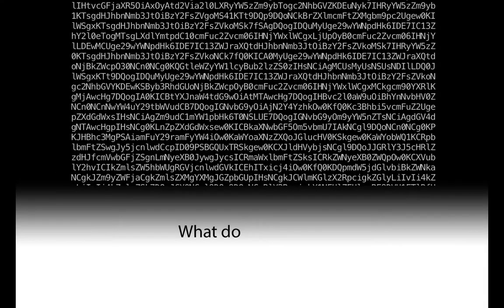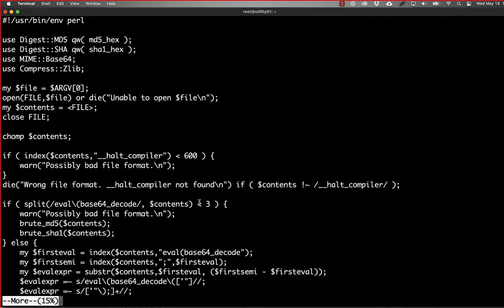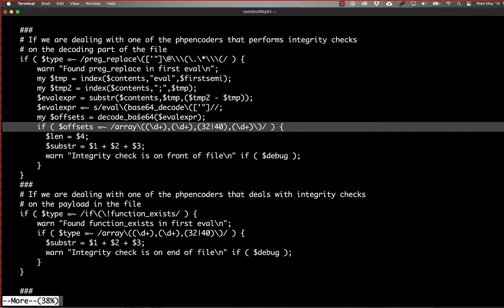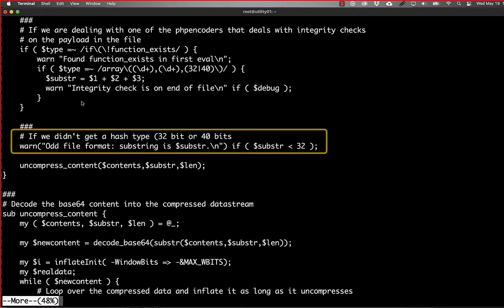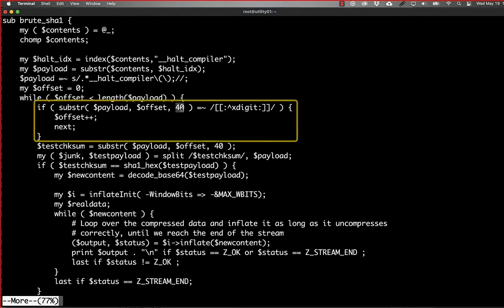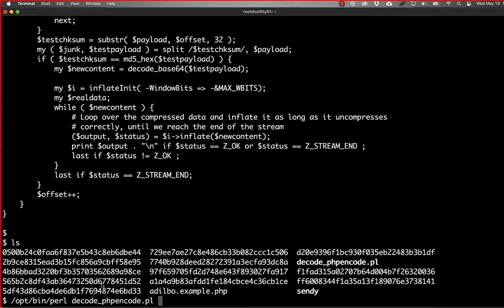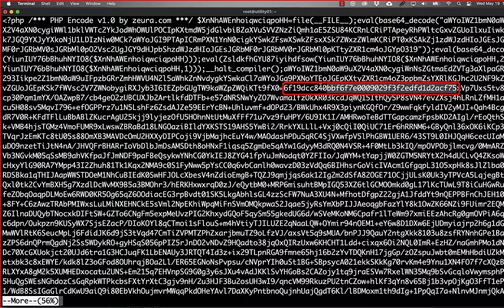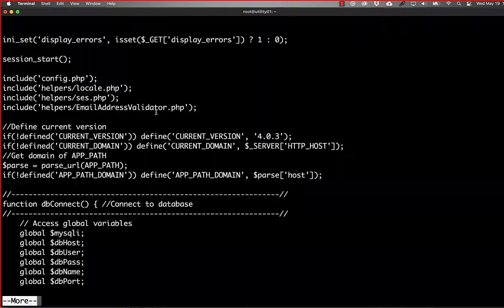What does THAT do - Ep4 - I wrote a decoder for 'phpencode' files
This video goes over a decoder I wrote for "PHPEncode" files that handles the two most common 'PHPEncode' formats that I've seen used in malware on shared hosting providers.

00:00 - Intro
00:17 - Explaining the decoder script
07:56 - First decoding
08:49 - Original encoded file
09:47 - Potentially legitimately encoded file (sendy)
11:05 - Outro